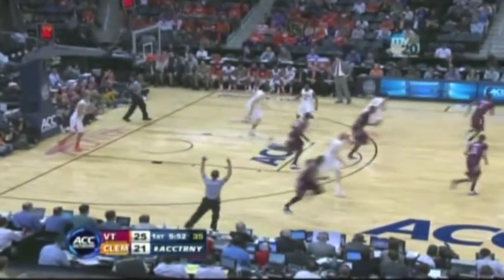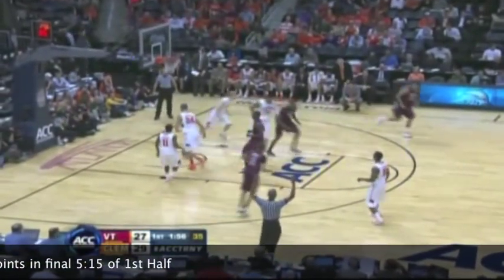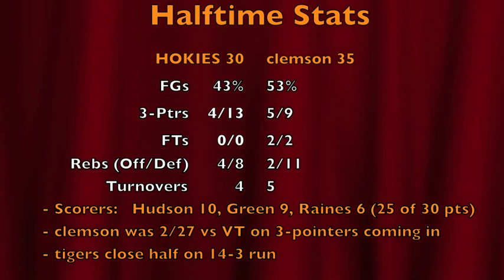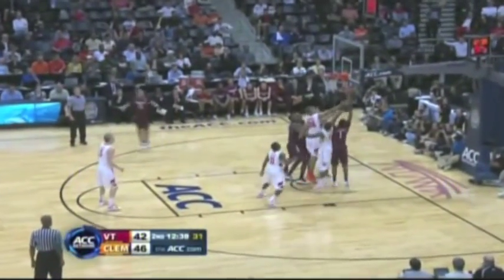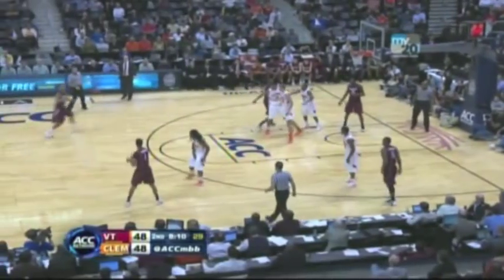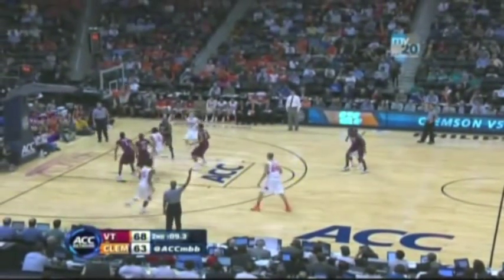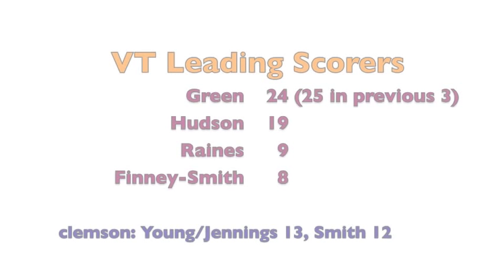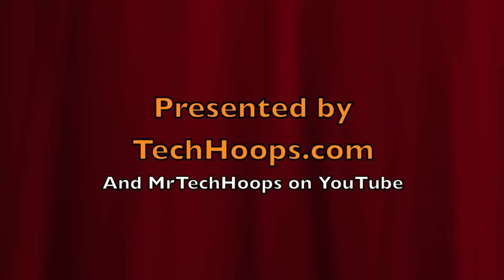VT 68, clemson 63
The Virginia Tech Hokies basketball team captures the season series (2-1) over clemson with a 68-63 win in Atlanta in the ACC Tournament First Round.